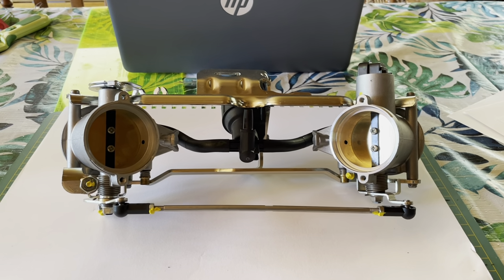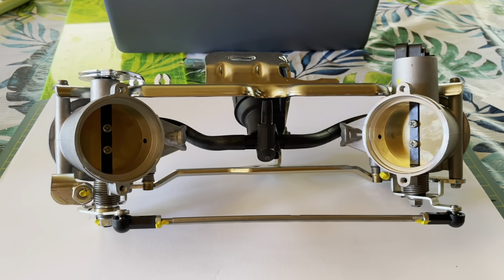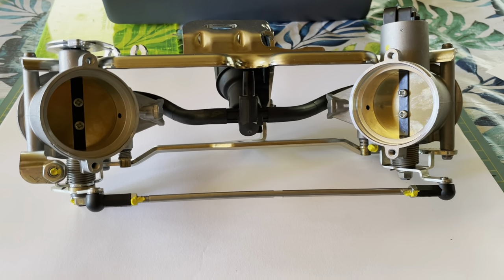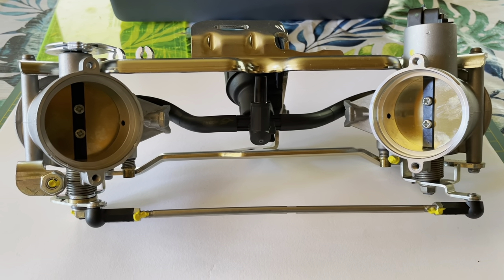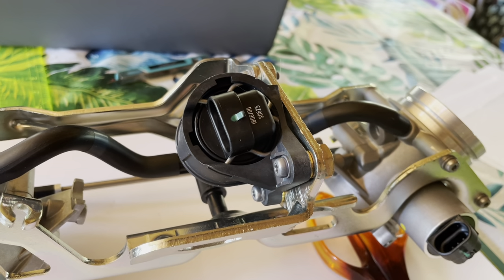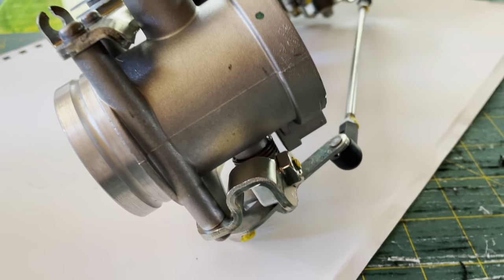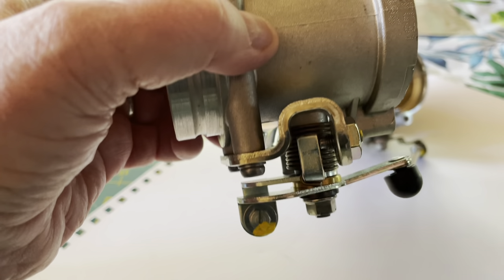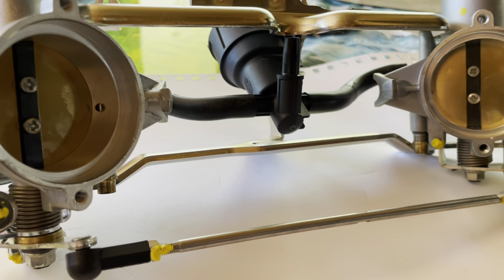Throttle body do’s and don’ts